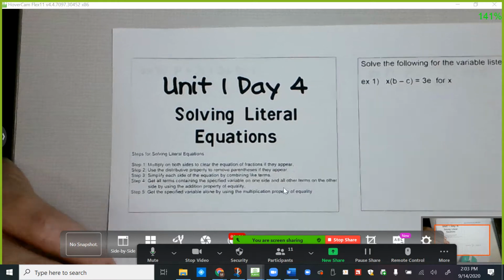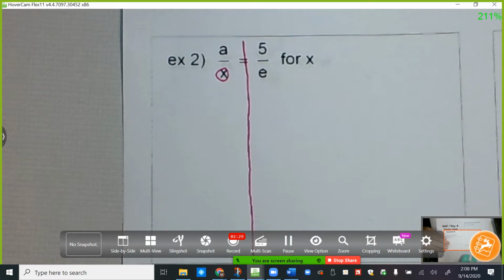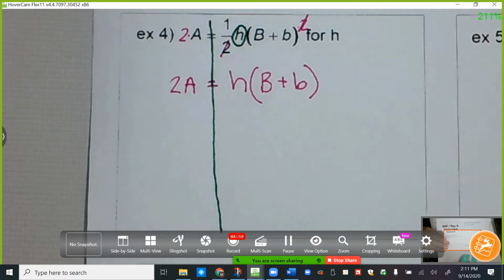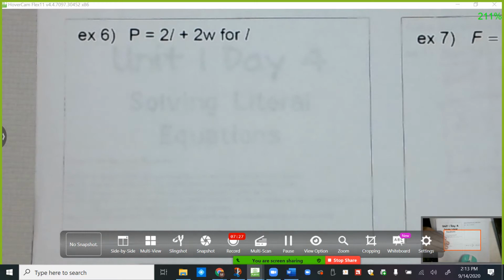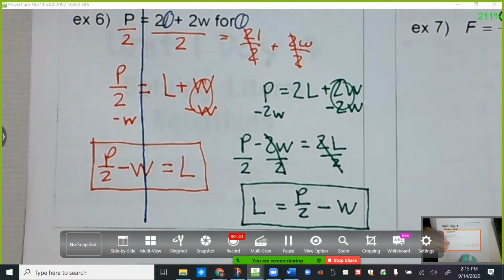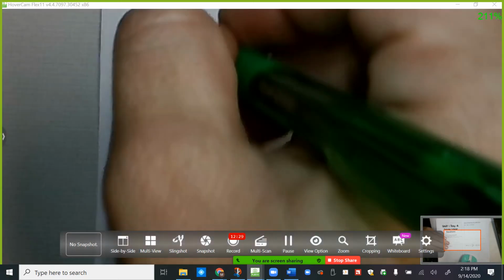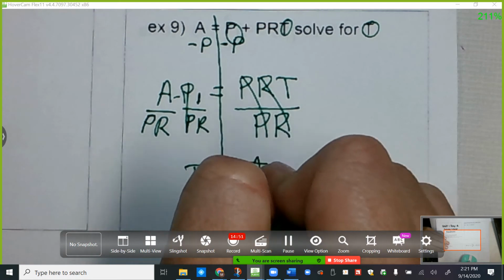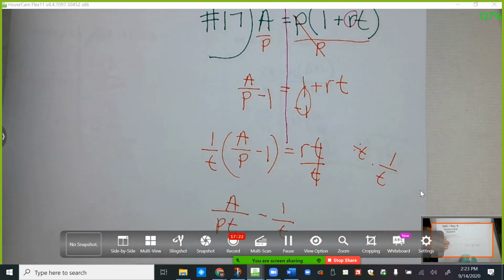AA - Unit 1.1 Day 4 Literal Equations Lesson Video